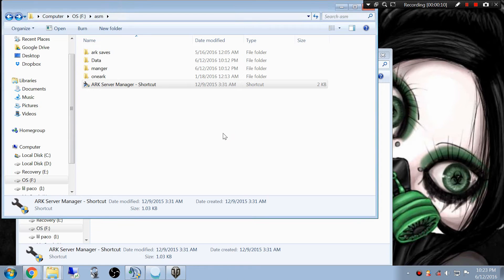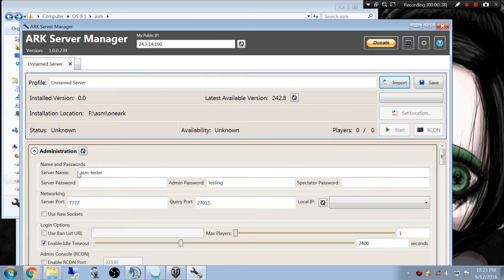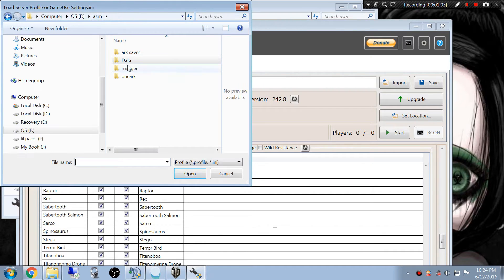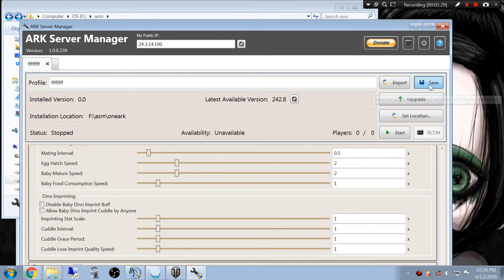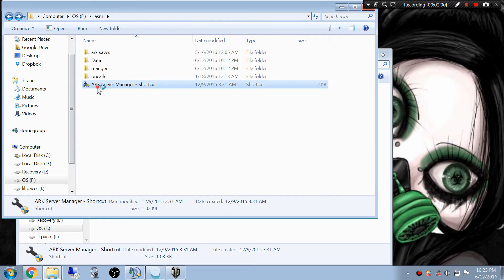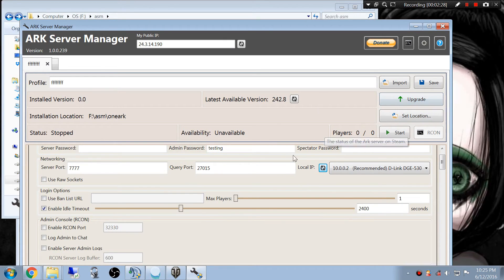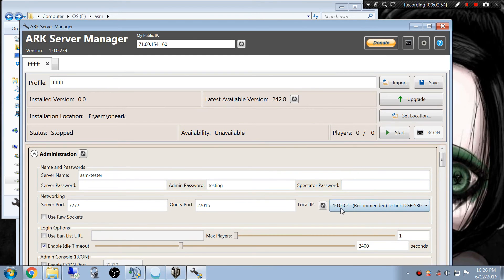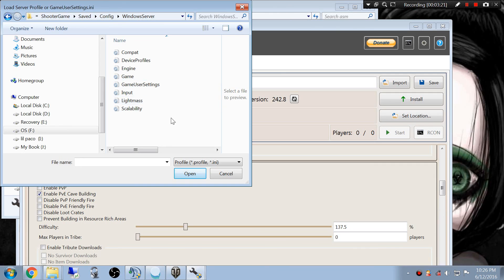ASM Profile failed to load FIX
ASM Profile failed to load quick fix to get you going again